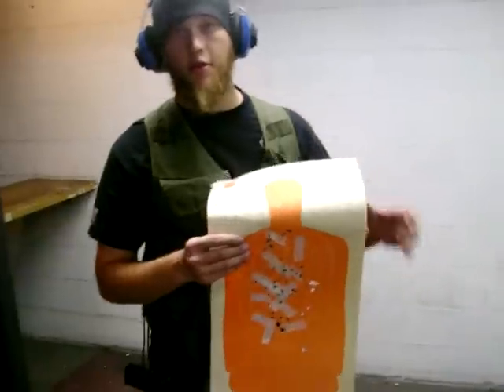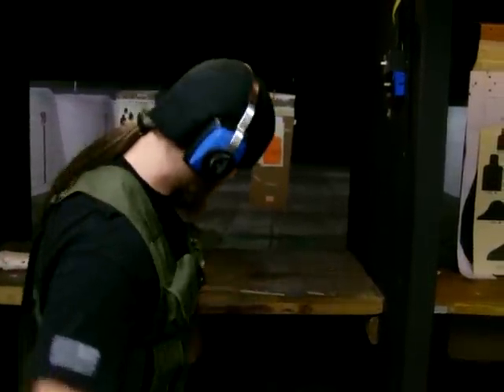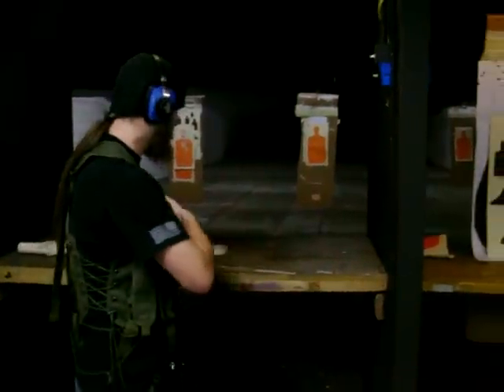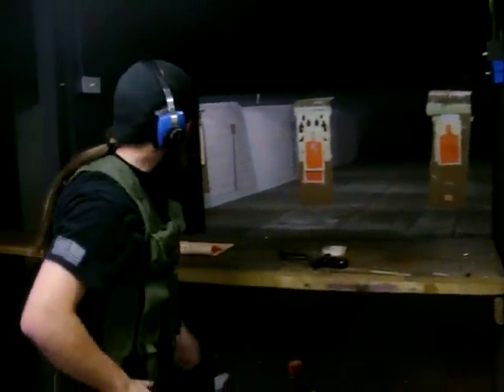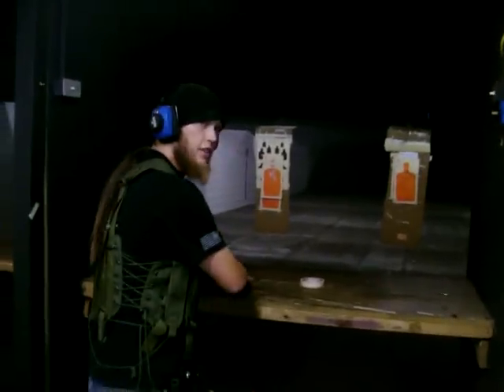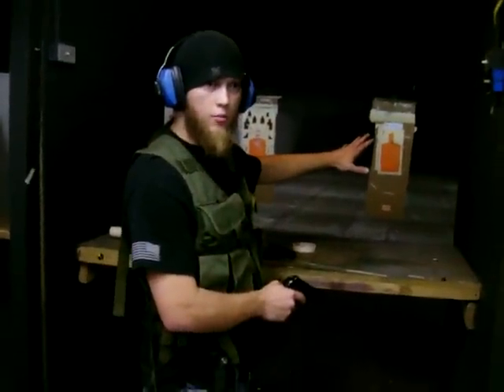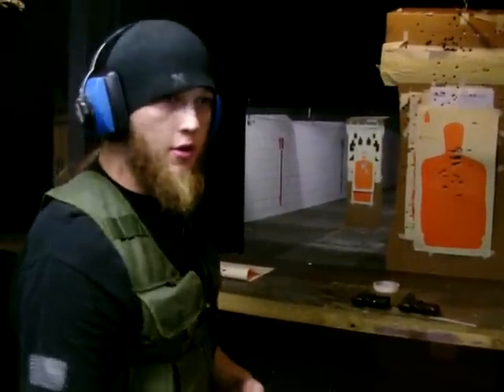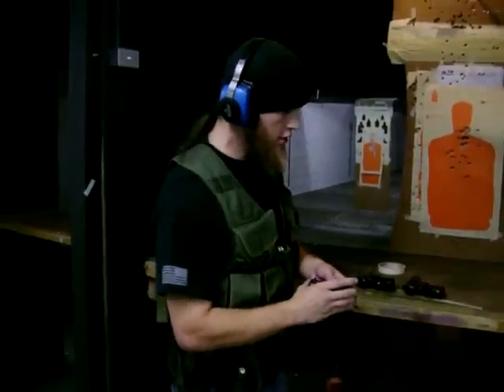Makarov Defensive Shooting Demo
Good To Be Doing Vids Again! Got A Bunch More Good Stuff Coming But Thought I Would Post This To Break The Staleness. This Is Simply Demonstrating The Firepower Of The Mighty Little Makarov. Enjoy